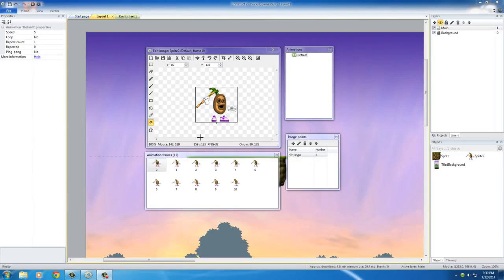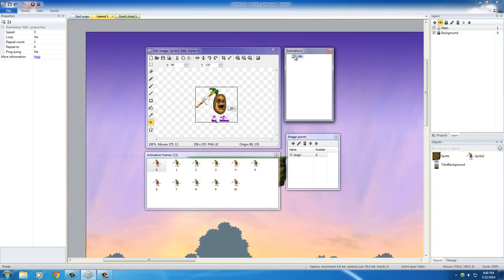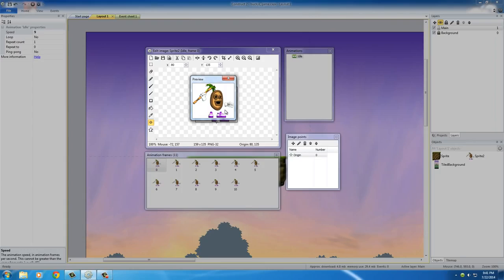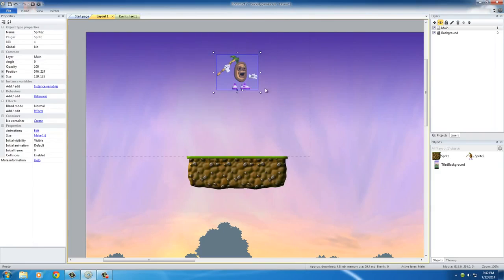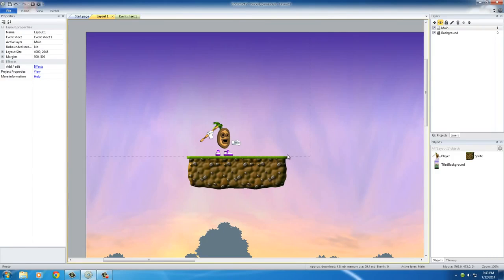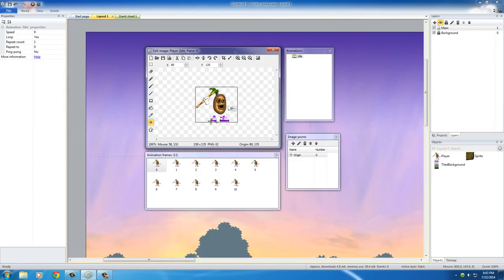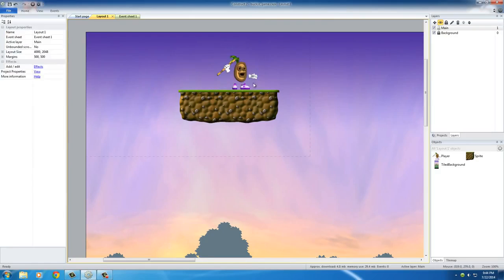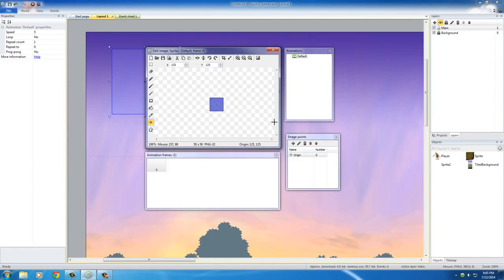Platform Game Development w/Construct 2 || 5 Behaviors